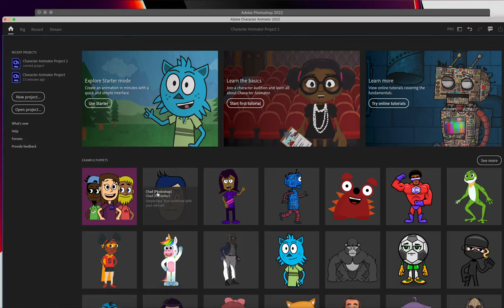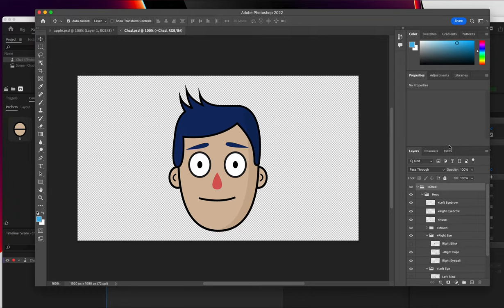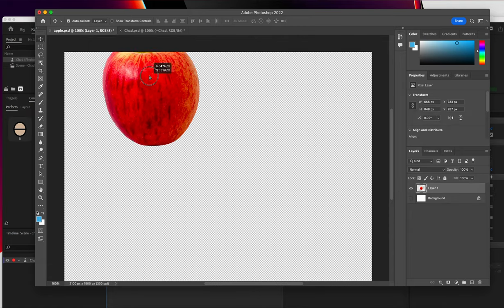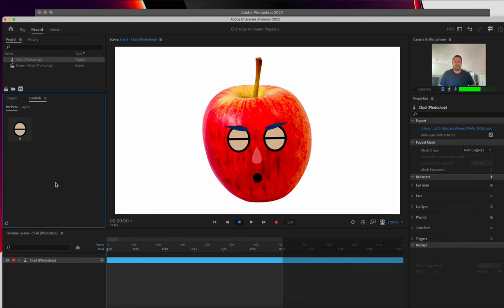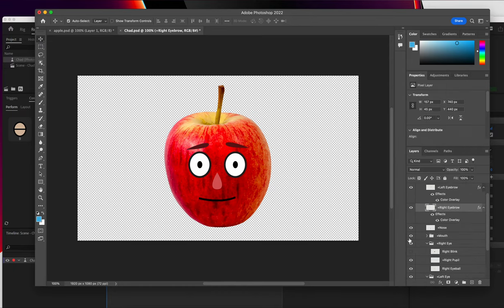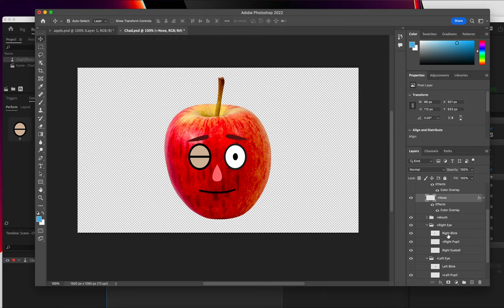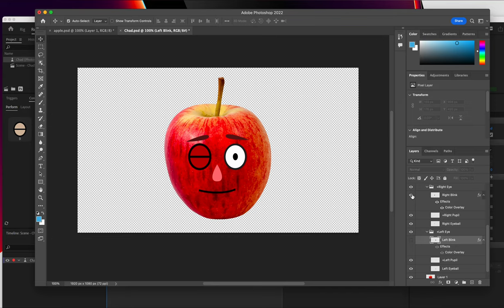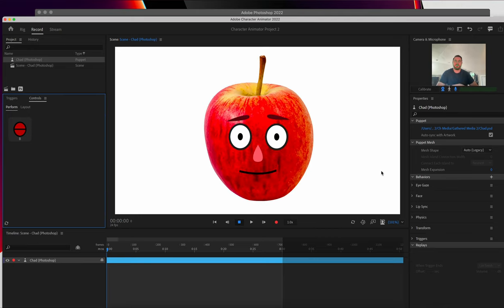How to Create a Custom Puppet in Adobe Character Animator (Easy Method)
With this method, you start with an existing character and replace the face background layer to turn your puppet into anything you can think of. No rigging is required!